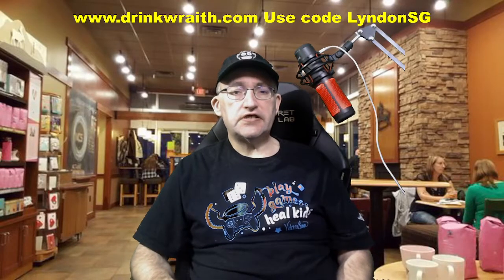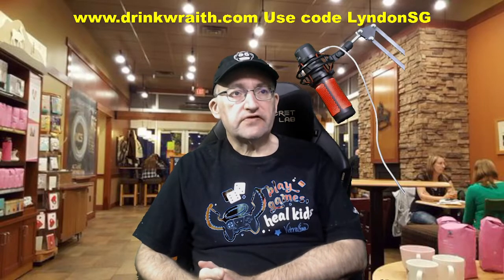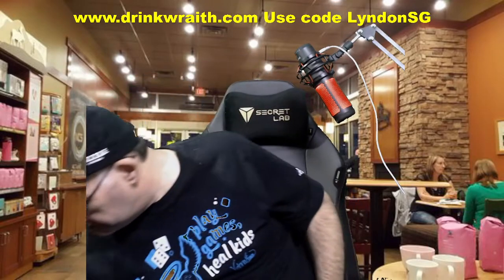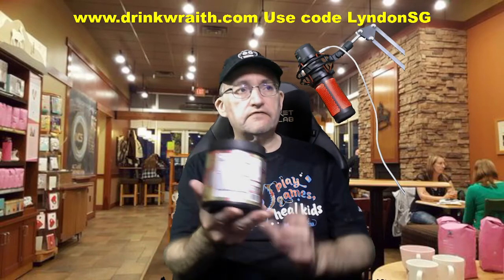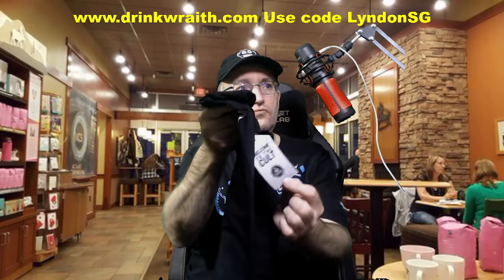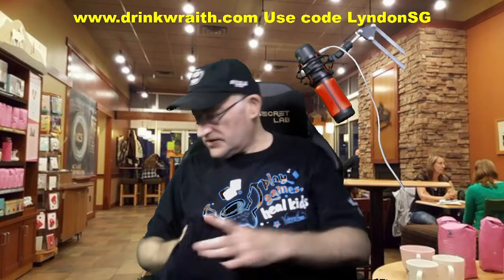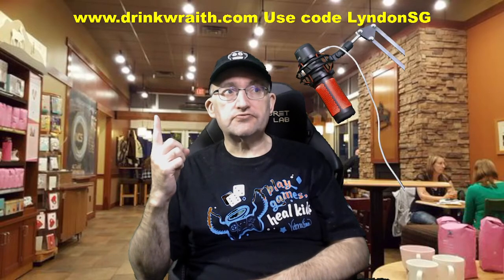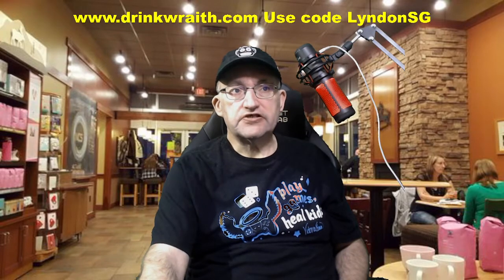Wraith Energy partner Pack Unboxing!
Just received a streamer package from @wraithenergy ! Let's have a look at what's in there!

If wanting to pick up some Wraith for yourself head to the site on screen and use code LyndonSG ! You'll save 10% and kick back a commission to the streams as well!